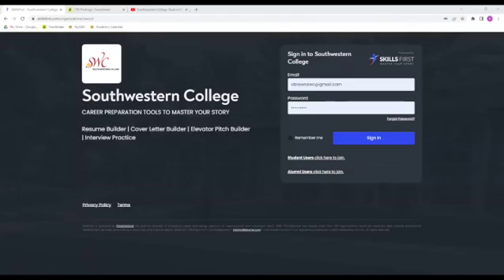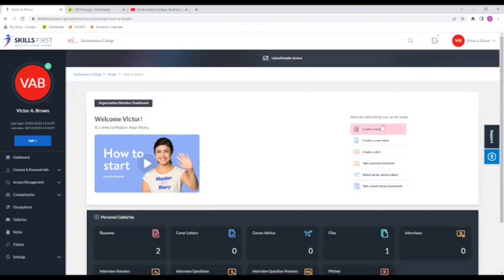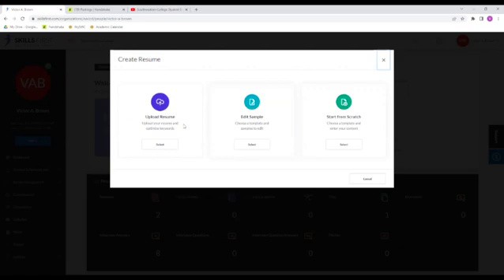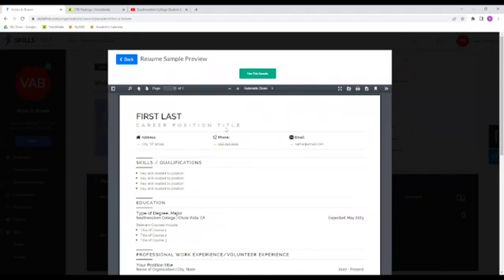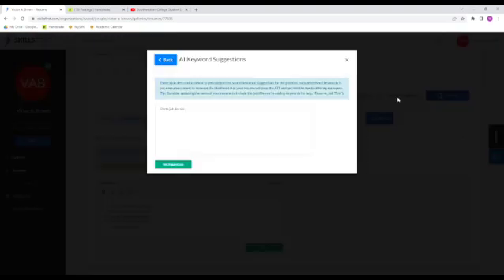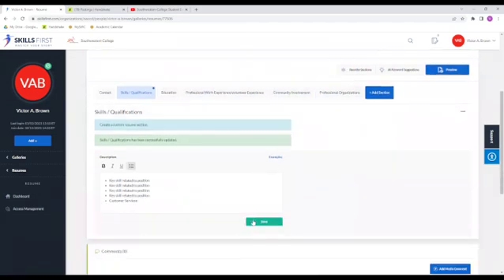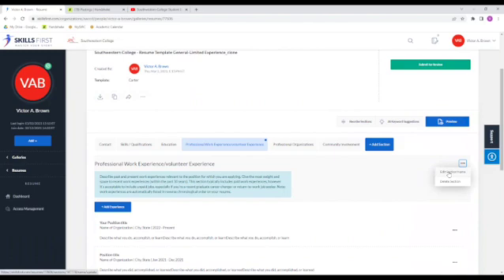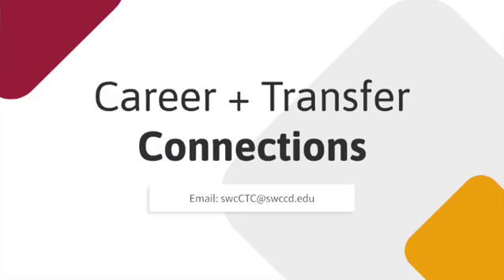Skills First Resume Builder - How to Create a Resume using SkillsFirst! Video Tutorial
Need help creating a resume? Want awesome templates with pre-made resumes related to your career field? First time making a resume and don't know what to do?  Choose SKILLS FIRST, a top resume builder FREE for all SWC Students and Alumni!

Here's a quick tutorial from our Career Peer Advisor showing how to use it.

Start Your Resume TODAY with Skills First!

Setup A Student Appointment Today!

Career and Transfer Center
Southwestern College
Cesar E. Chavez Career and Transfer Center - Building 68, 2nd Floor